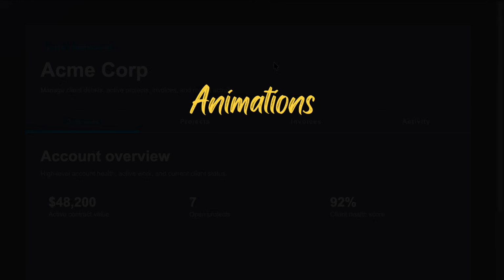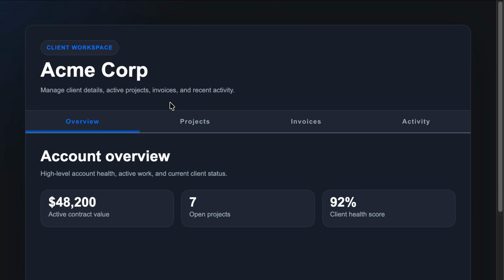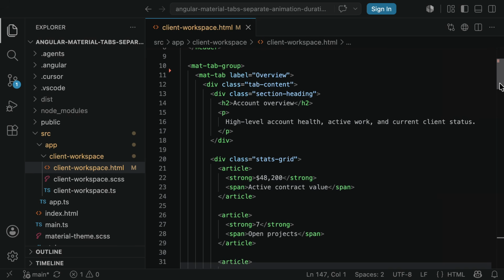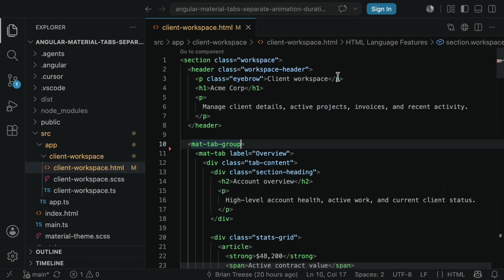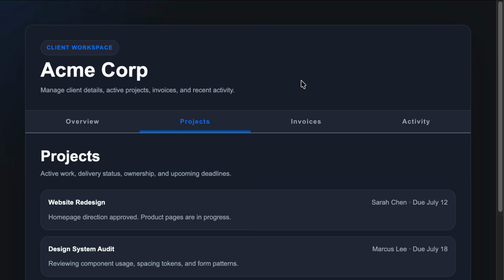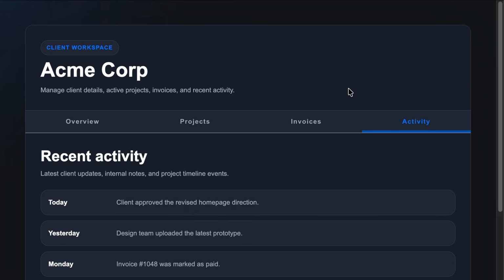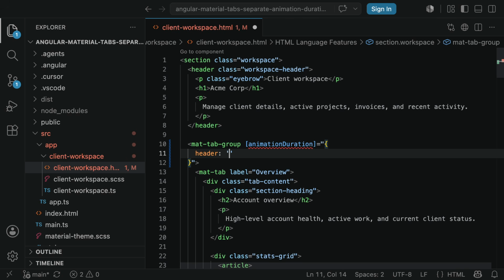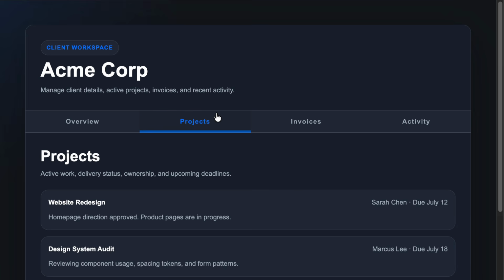Fix awkward Angular Material tab animations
This small Angular 22 change makes Material tabs feel noticeably better.

In this Angular 22 tutorial, you’ll learn how to use the improved Angular Material mat-tab-group animationDuration input to control tab animations more precisely. Previously, Angular Material tabs used one animation duration for both the active tab indicator and the tab body content. That worked, but it often created a tradeoff: make the content animation smoother and the tab indicator feels slow, or make the indicator faster and the content feels too abrupt.

Now in Angular 22, Angular Material tabs support separate header and body animation durations, giving you more control over the feel of your UI.

📖 Chapters:
0:00 – Introduction
0:13 – Angular Material Tabs Demo Setup
1:21 – How mat-tab-group Works
2:31 – The Old animationDuration Limitation
3:13 – Slowing Down the Tab Animation
3:59 – Speeding Up the Tab Indicator
4:18 – Why One Duration Is Not Enough
5:15 – Angular 22 Separate Tab Animations
6:27 – Testing Header and Body Durations
6:50 – Angular Material Tabs Animation Recap

This tutorial uses Angular 22 and Angular Material tabs. The main feature covered is the updated animationDuration input on mat-tab-group, which can now accept an object with separate header and body values. This gives you finer control over the active tab indicator animation and the tab content transition.